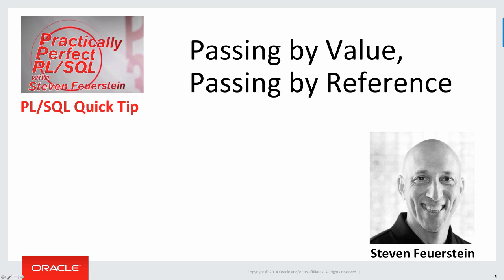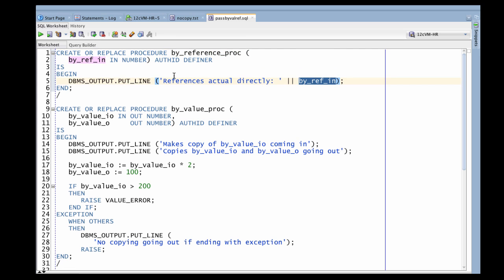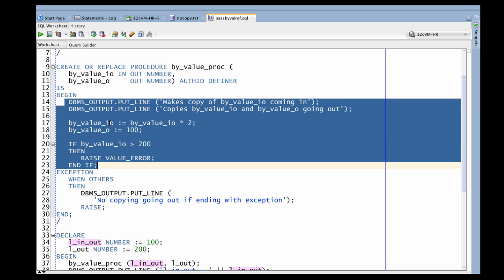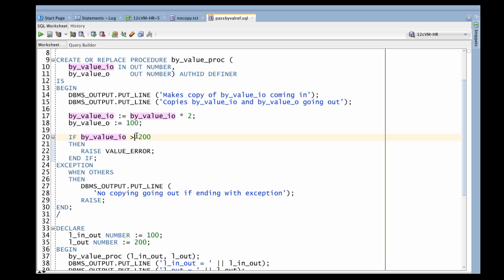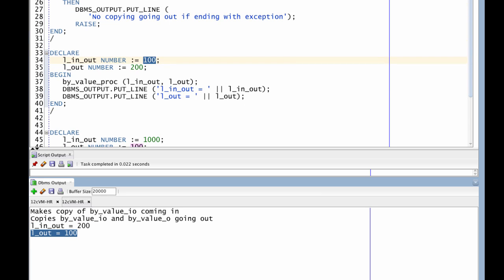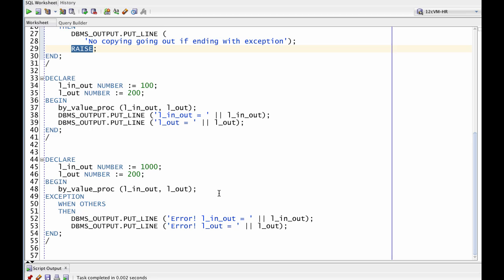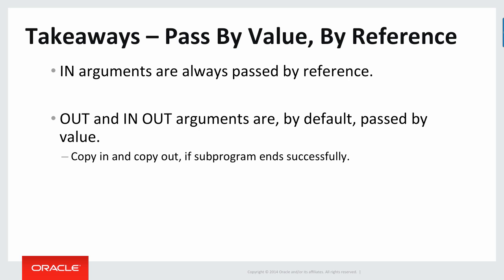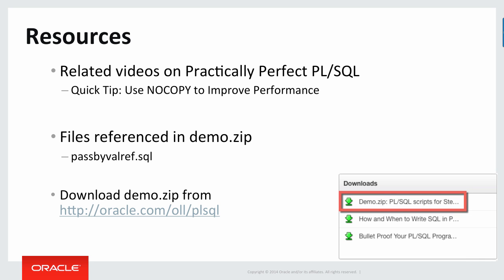Passing by Reference, Passing by Value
In this video, Steven explains the difference between passing a parameter by reference (which happens by default with IN parameters) and passing by value (which happens by default with OUT and IN OUT parameters).